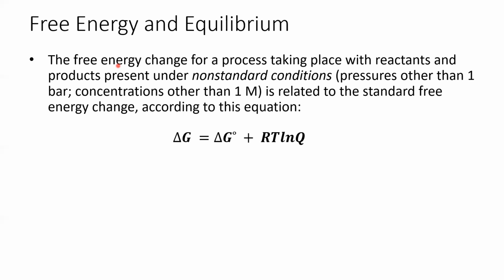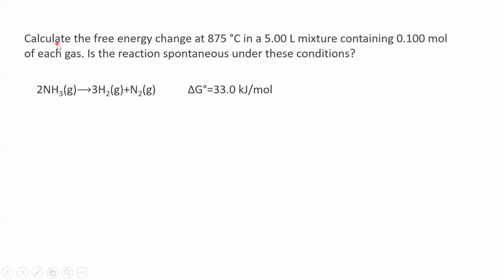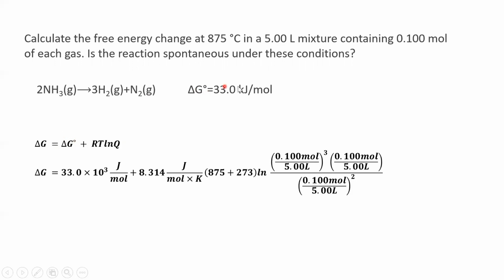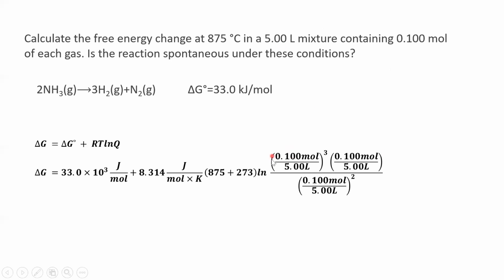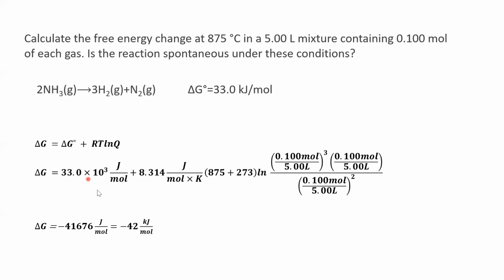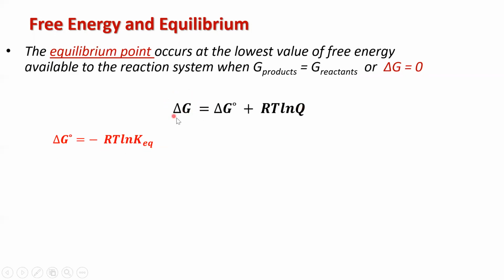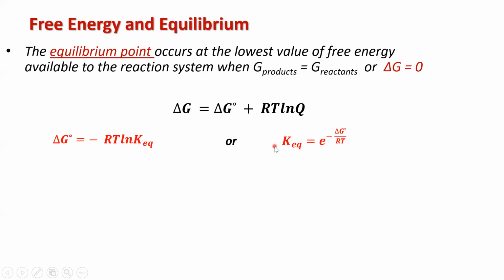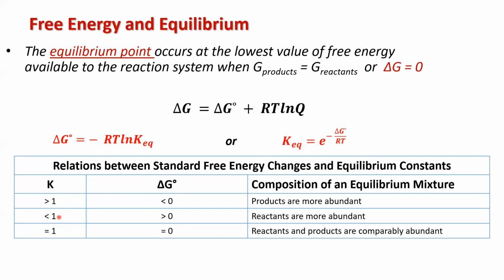V20 Free Energy and Equilibrium